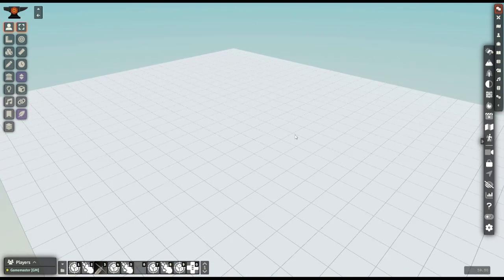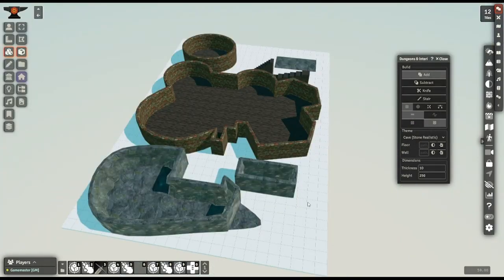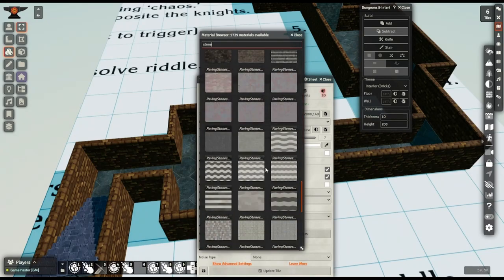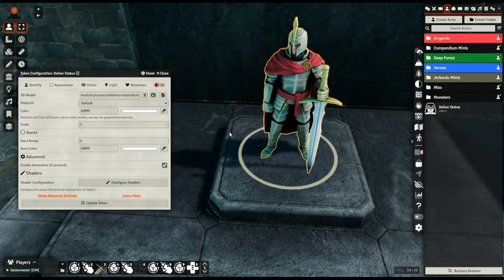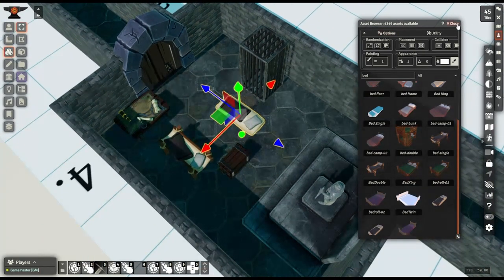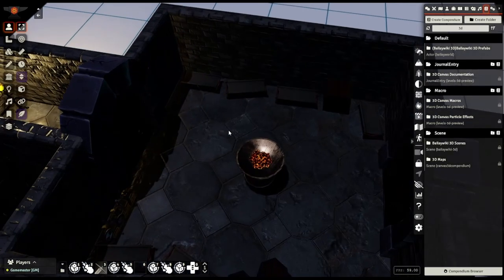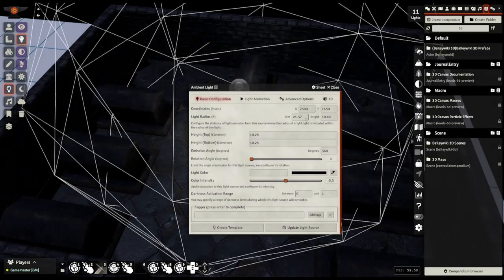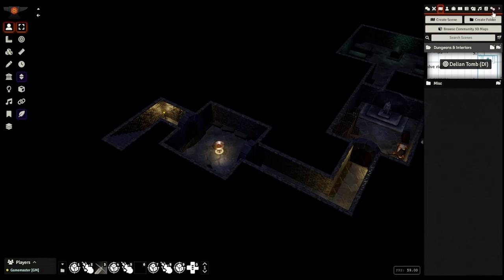New Tools for 3D: Dungeons and Interiors - Draw Rooms Right on the Canvas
Today we're talking about a powerful new tool that u/theripper93 has added to 3D Canvas that will be familiar to users of Dungeondraft: the Dungeons & Interiors tool. Essentially you can quickly draw your own rooms and dungeons!

We'll go over the basics of what the tool is, then use it, the improved Prop Browser and the Environment Pane to recreate the classic Delian Tomb map.

For a follow-up to this to see the map from a players' perspective, check out this short video showing the view from a player token moving through the dungeon

Baileywiki 3D Module (search 'baileywiki 3d' in the Foundry module directory)